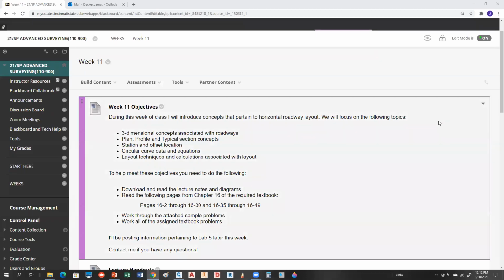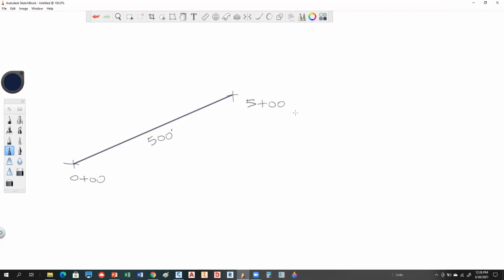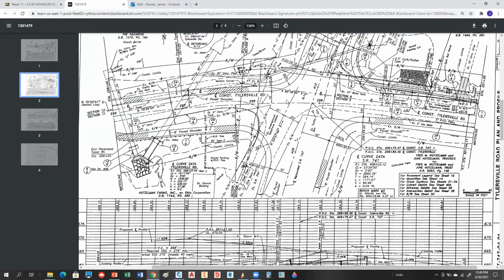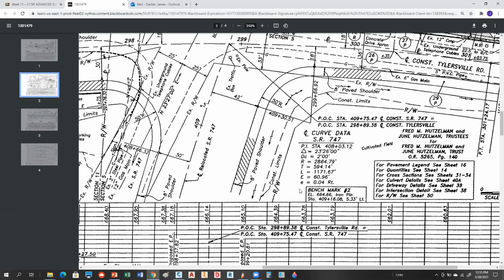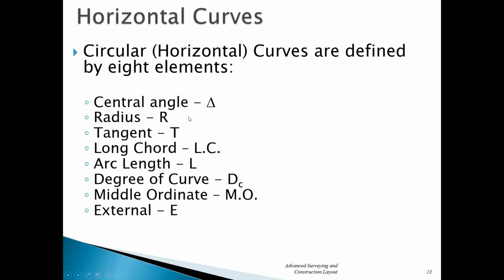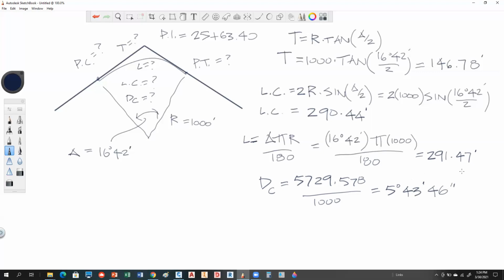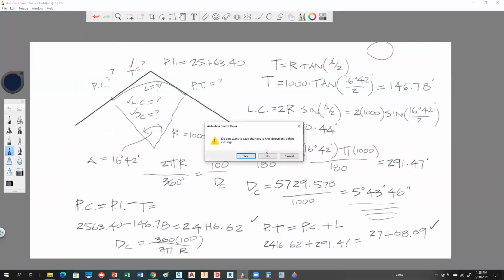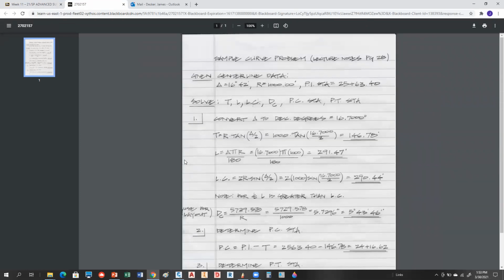CET 110 - WEEK 11